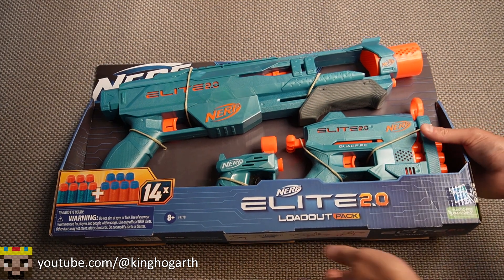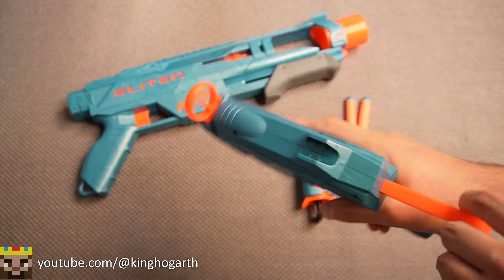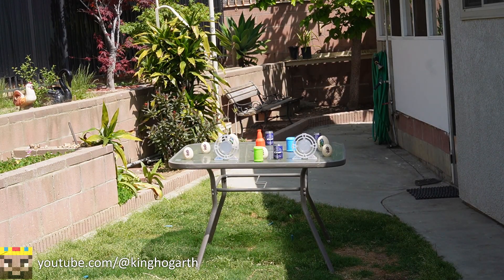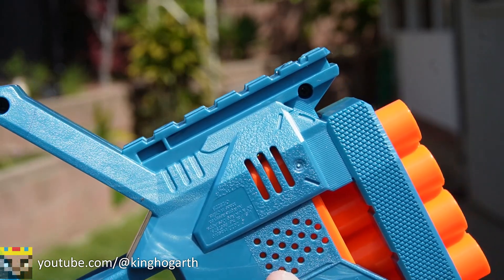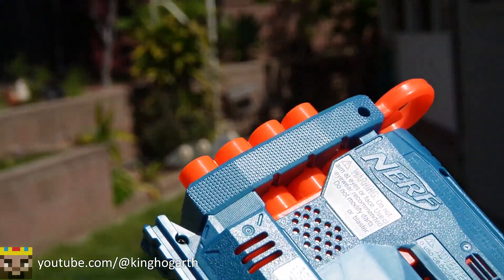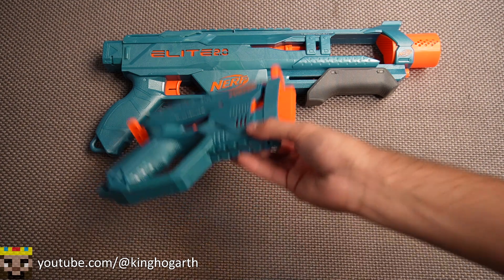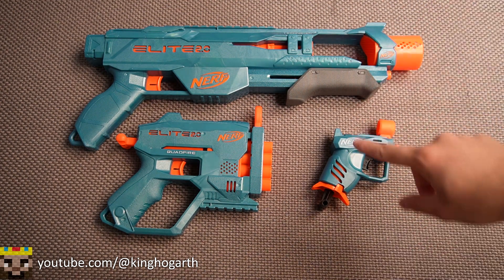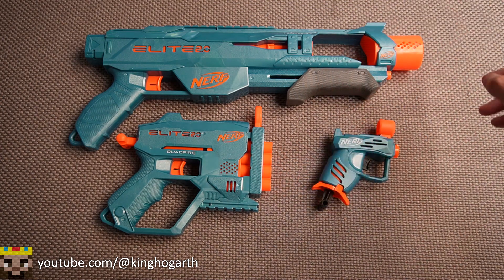Nerf Elite 2.0 Loadout Pack Unboxing & Review (Consumer Review)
Today's Review is on the Nerf Elite 2.0 Loadout Pack!